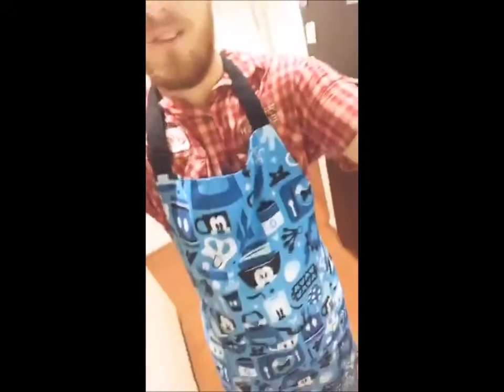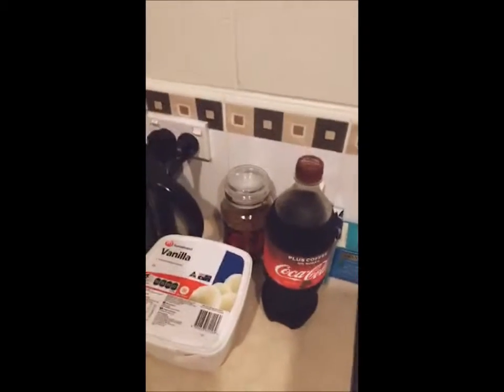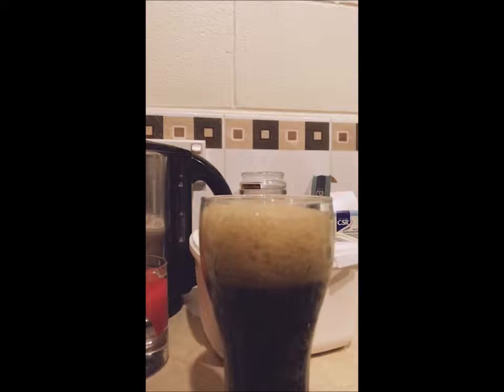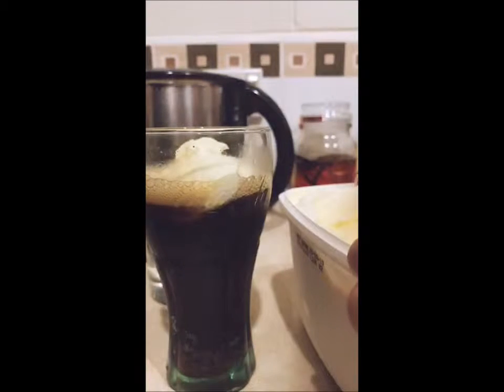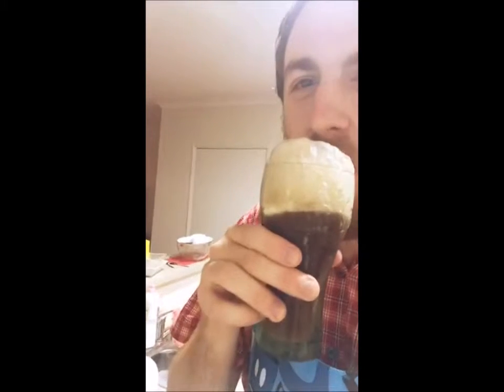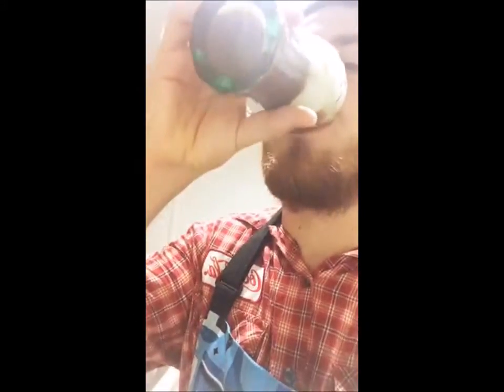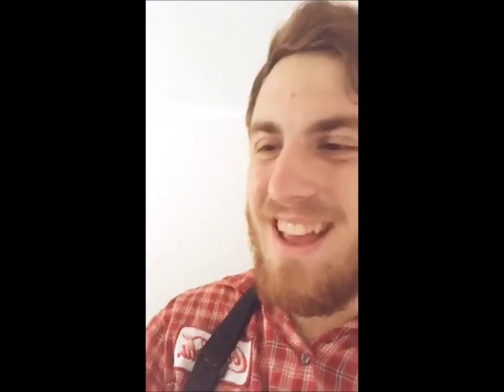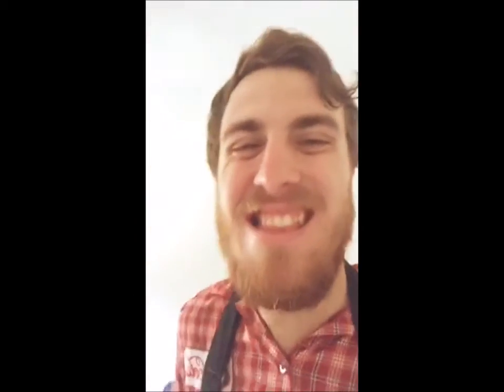Dale Tries Coffee Coke Floats!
Streamed Live: 6th October 2017 8:38 am AEST (GMT +10)

On this episode of Geek I/O Tries Weird Food, Dale makes some Coffee Coke Floats and gives you a mini tour of the Generic Live Show Headquarters!

Help support Generic Live Show by visiting the brand new Generic Live Home!